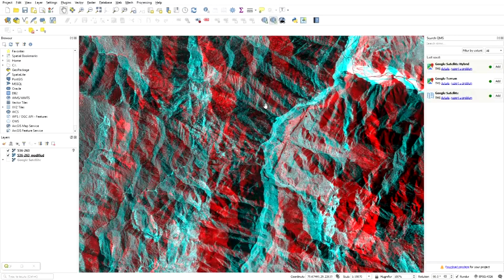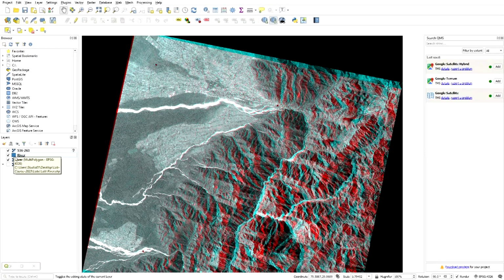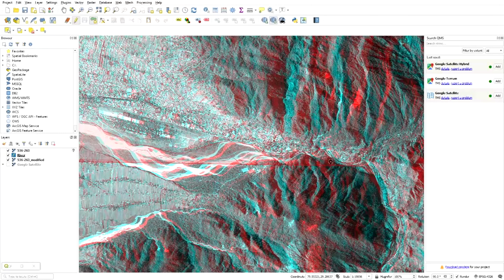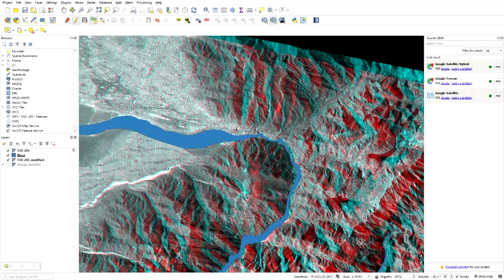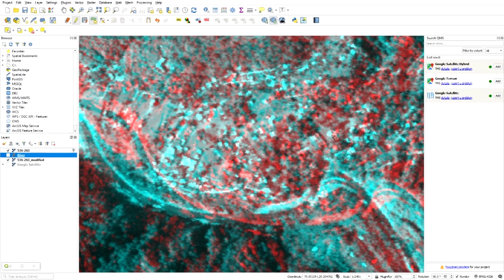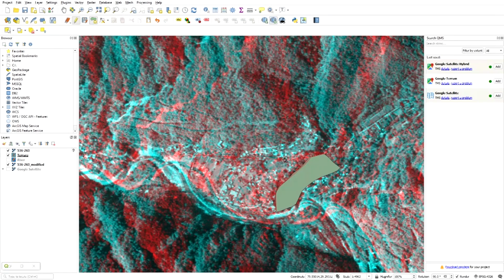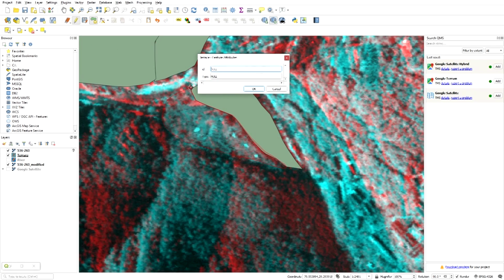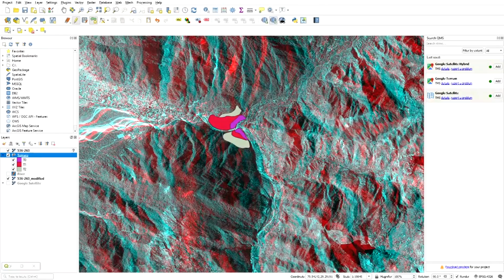Lecture 26 - Tectono-Geomorphic Mapping on QGIS - Part 2